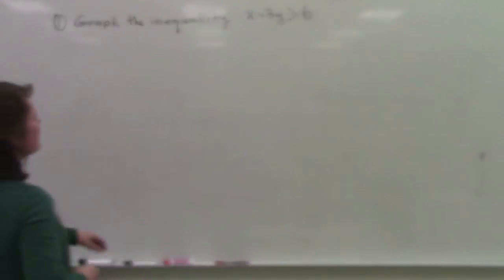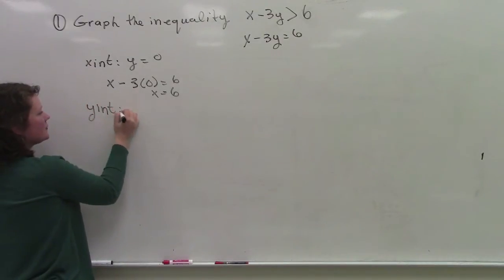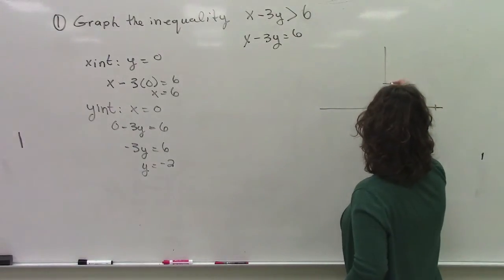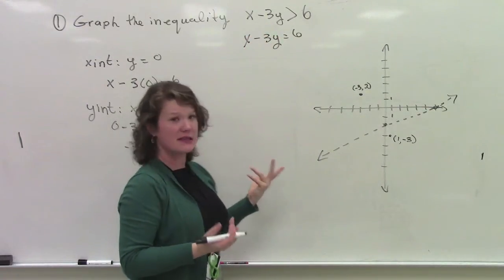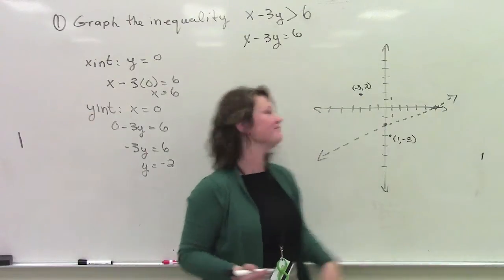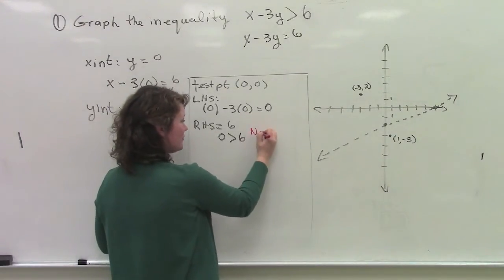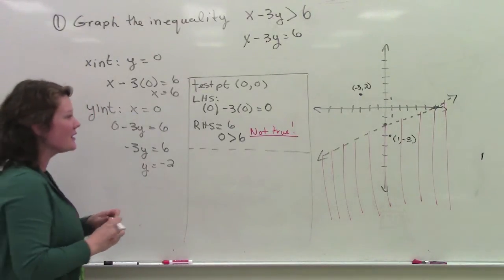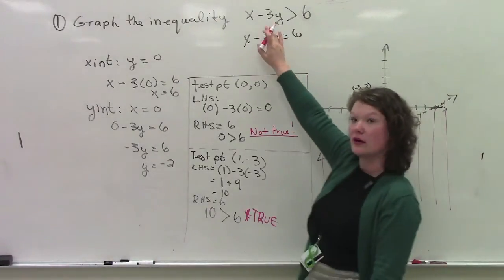5 2 example 1